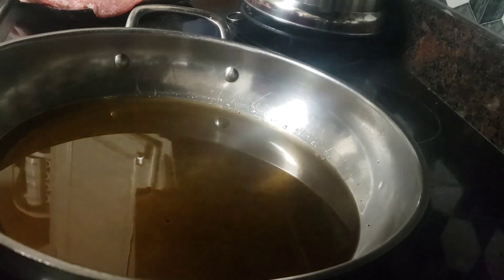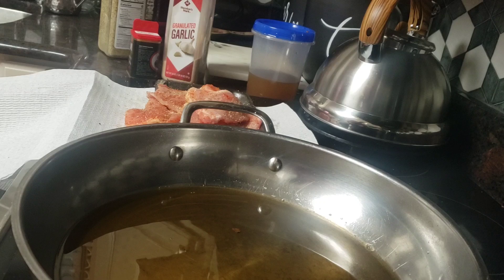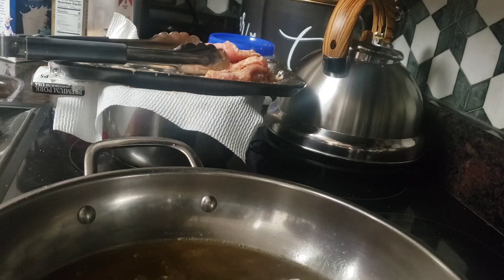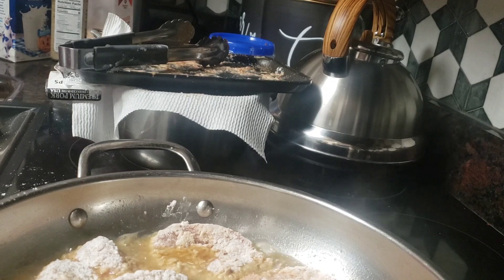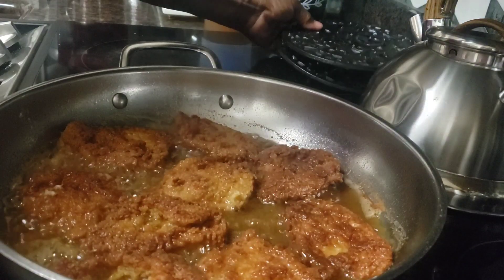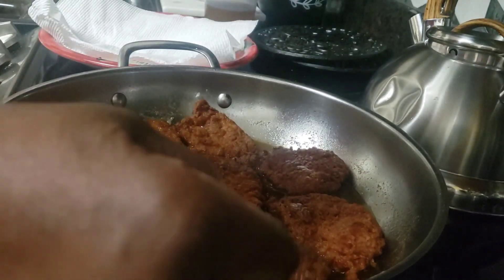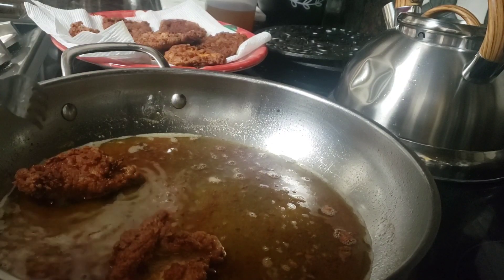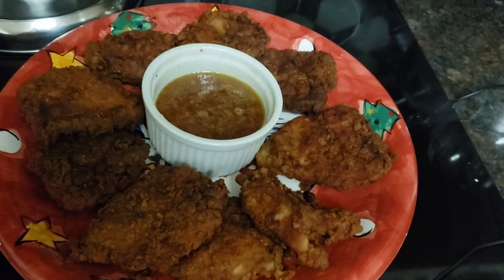Chip-Chops with Sweet & Sour Pepper Jelly Glaze!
How to cook Chip-Chops (thin center cut Porkchops) with a Sweet & Sour Pepper Jelly Glaze. This dish is excellent as an appetizer or served with sides as a meal. comeonin! PRAY WITHOUT CEASING 🙏!